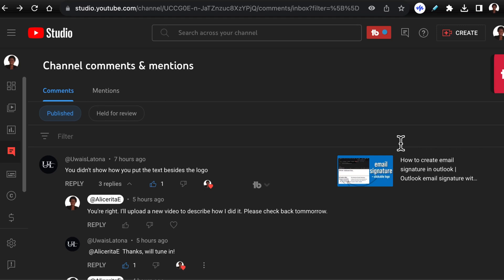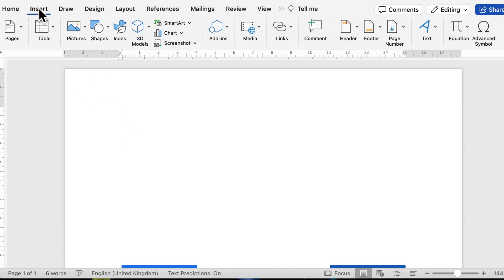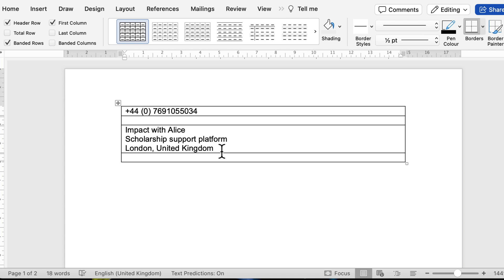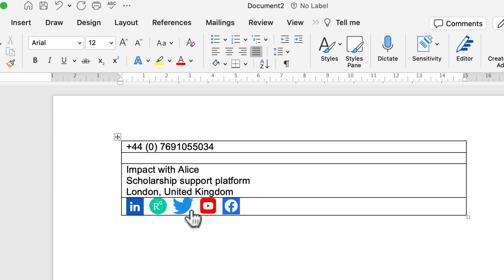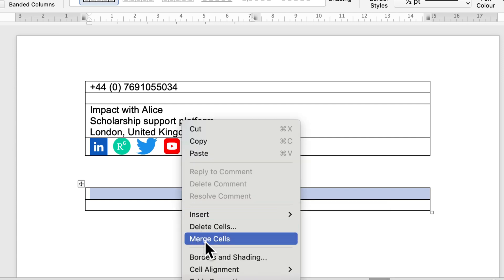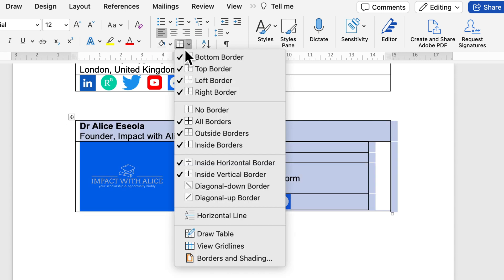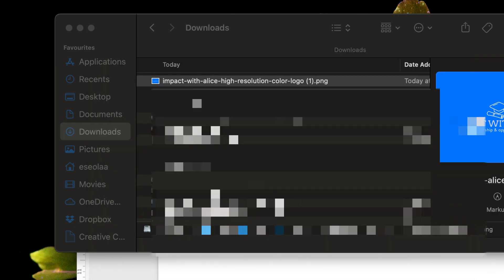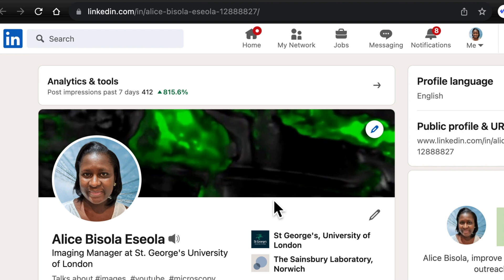How to create outlook email signature with clickable logo | Design email signature in Word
create a professional outlook email signature with clickable logo